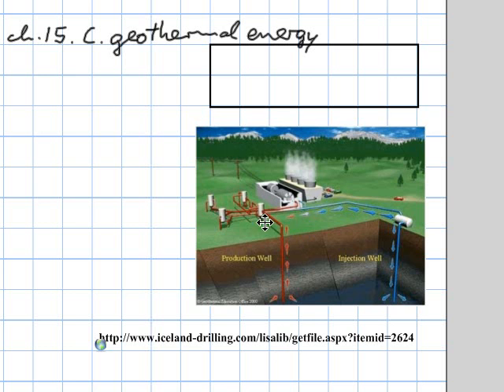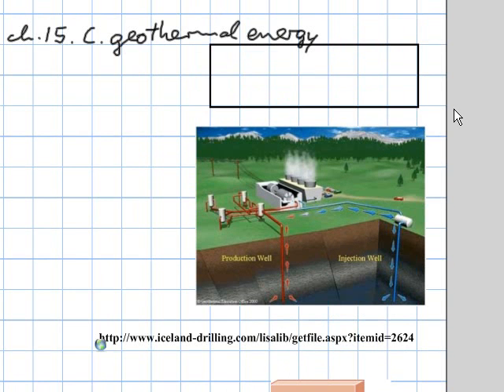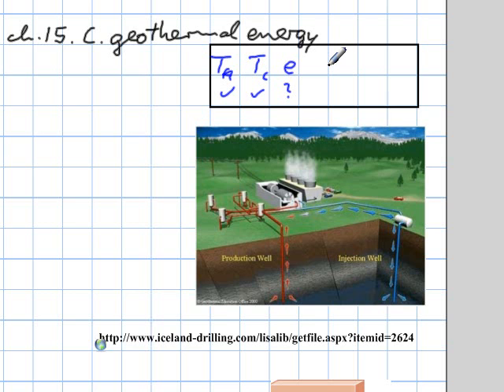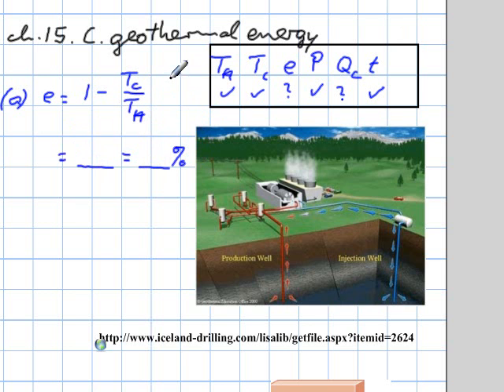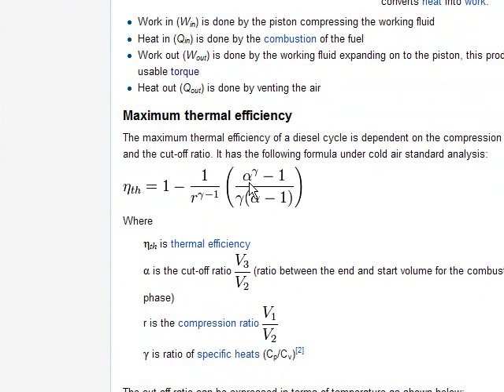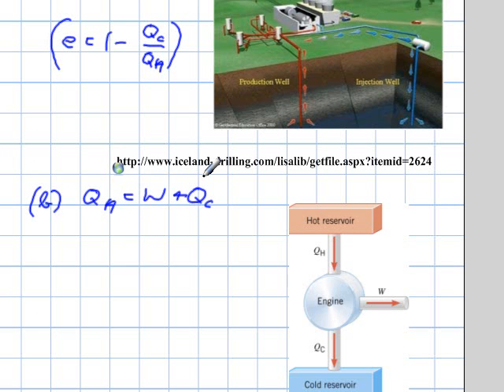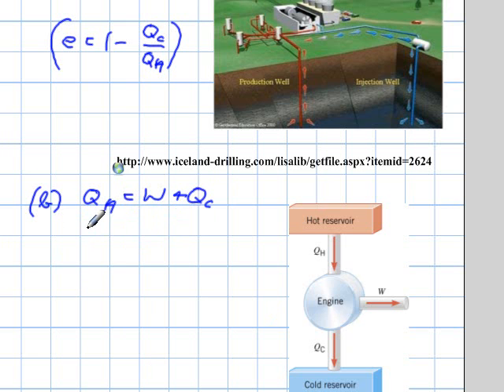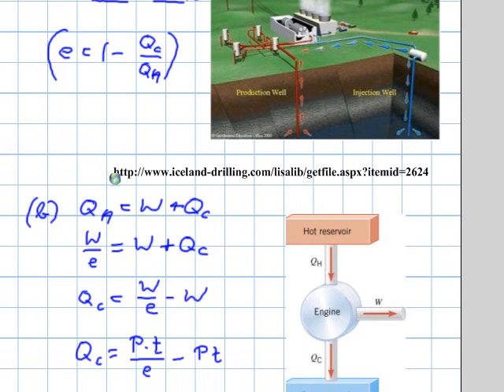Cutnell ch.15 problems C